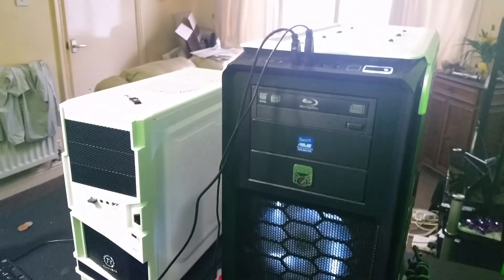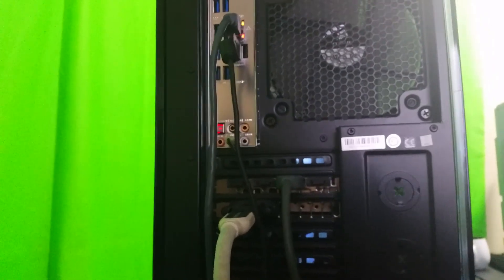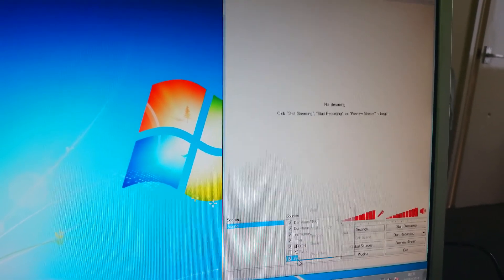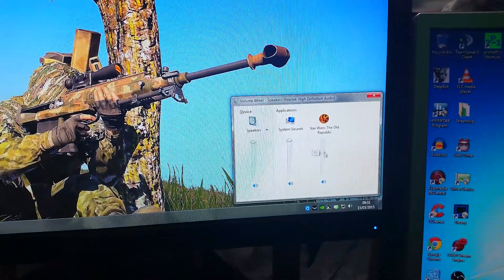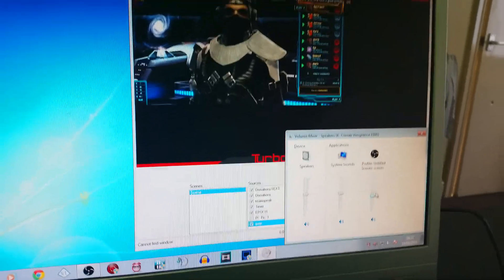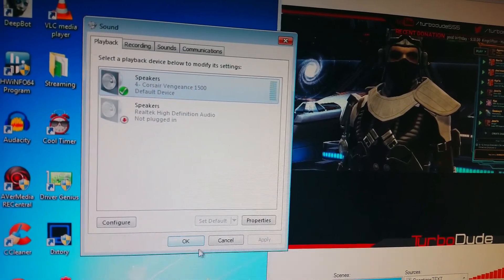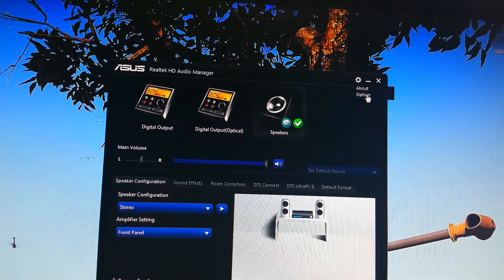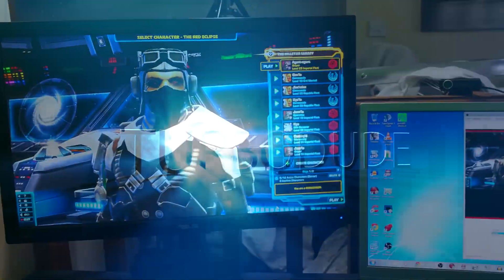Dual PC Streaming Audio Setup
Join the Union For Gamers Network!

Ok, since a ton of people have been asking, here is how I got the audio working for me.